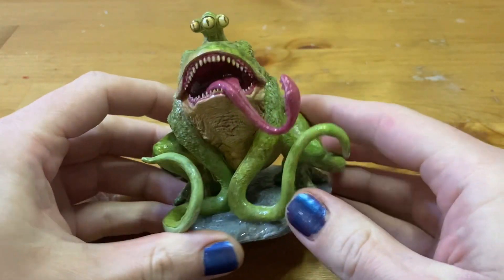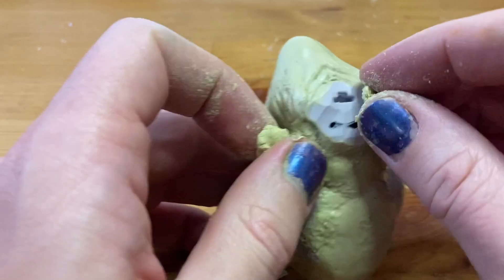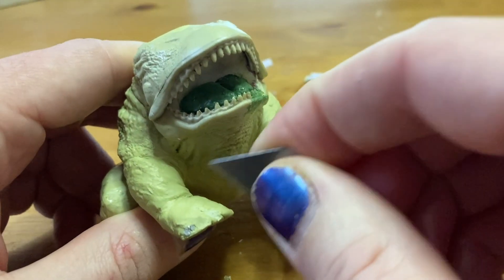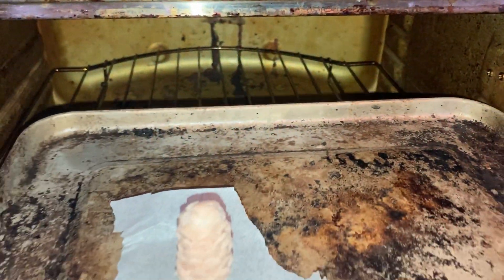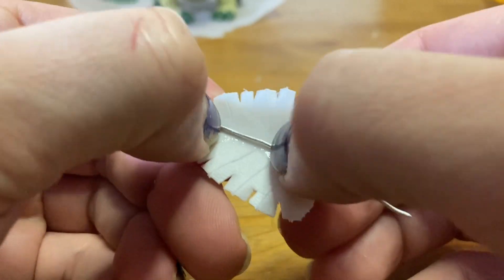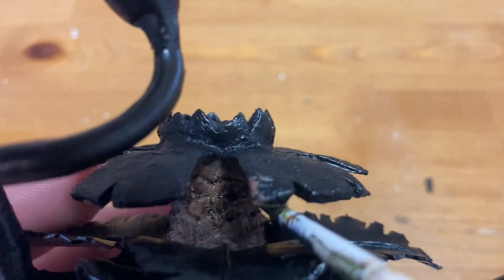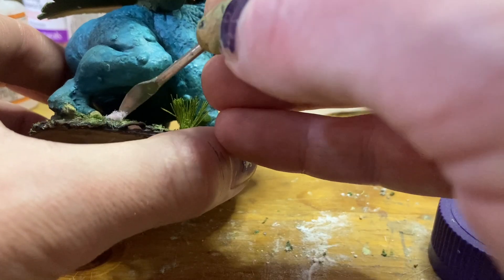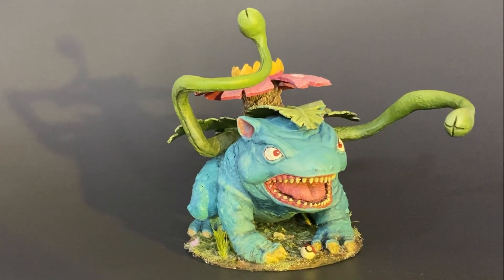Turning a D&D Mini into a Pokémon!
All the music was written and recorded by me.